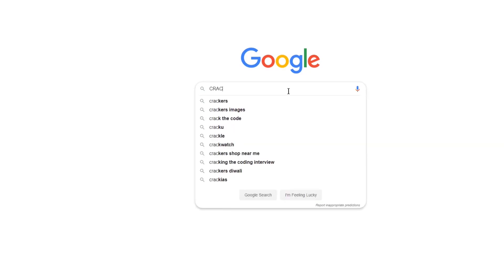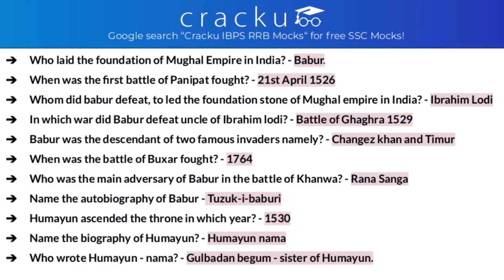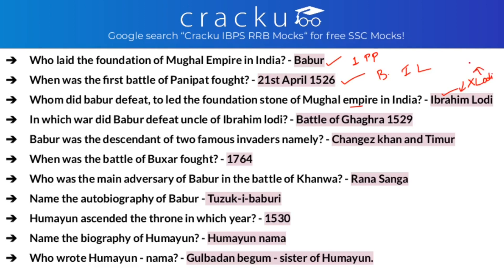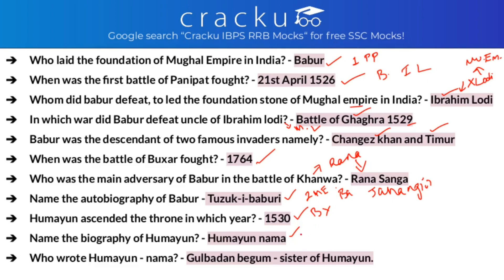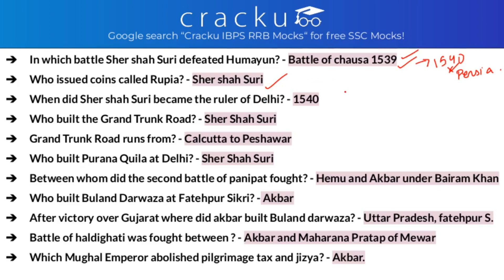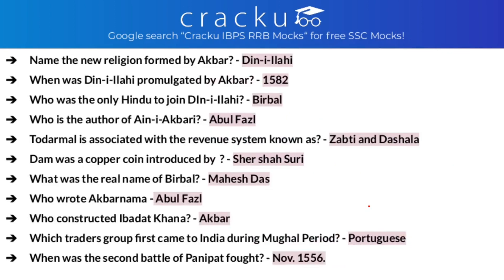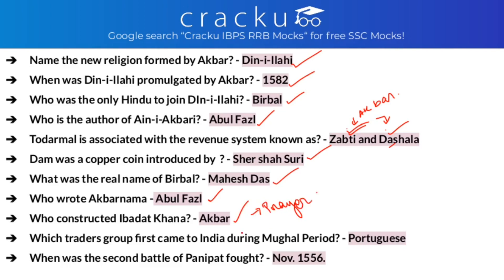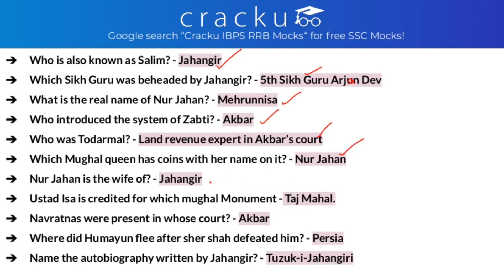Top-60 Mughal Empire Previous Year Questions | Indian History for Competitive Exams (SSC & RRB NTPC)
In this video, Top-60 Indian History Mughal Empire Previous Year Questions from Competitive exams like SSC & RRB NTPC.
Get 200 SSC mocks for just Rs. 249